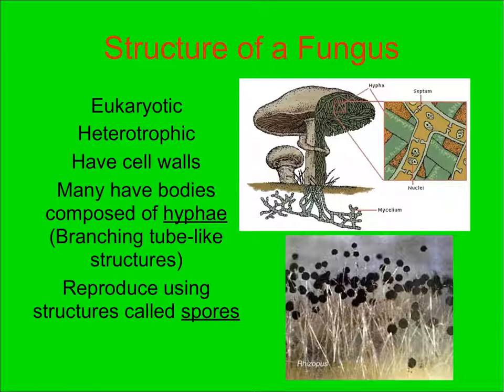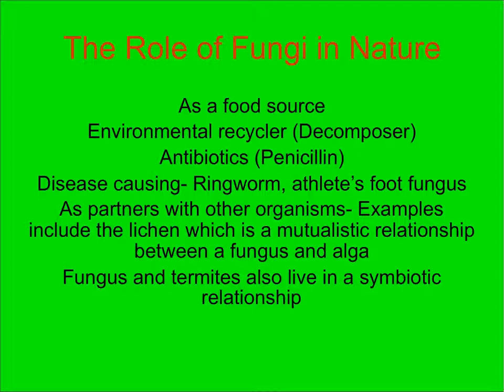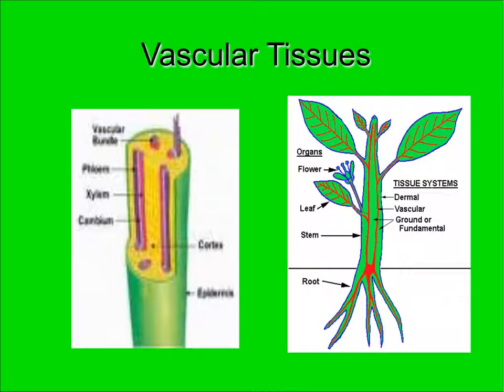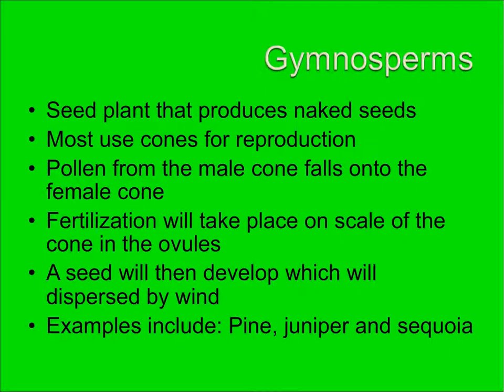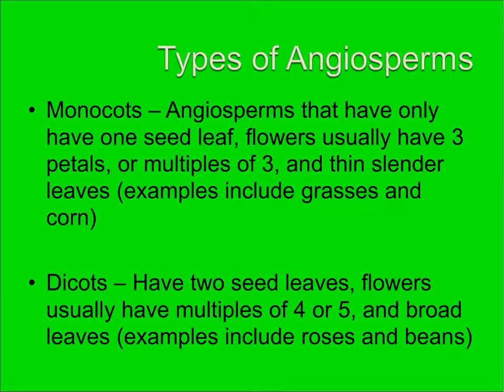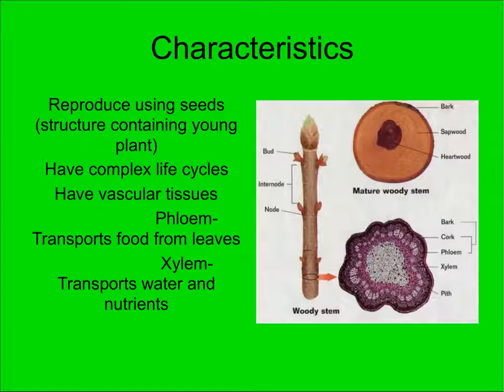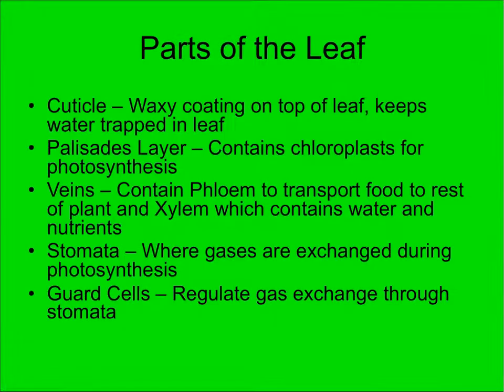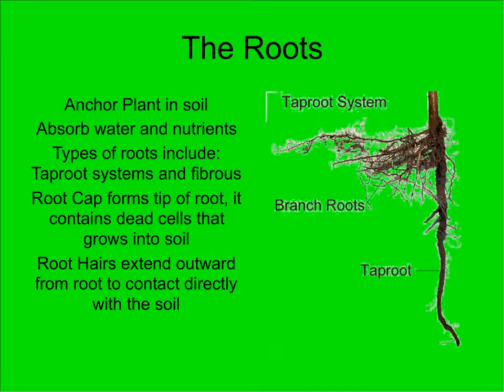Protists, Fungi, Plants Part II - 2027